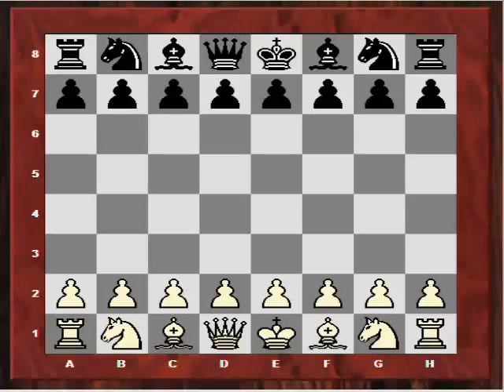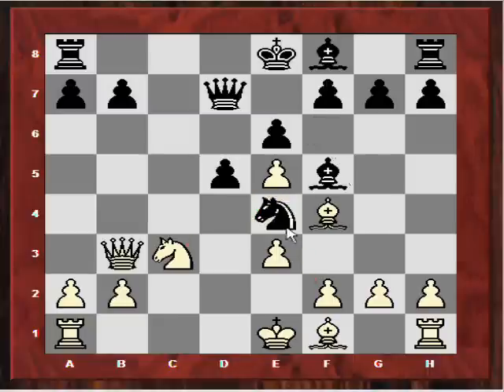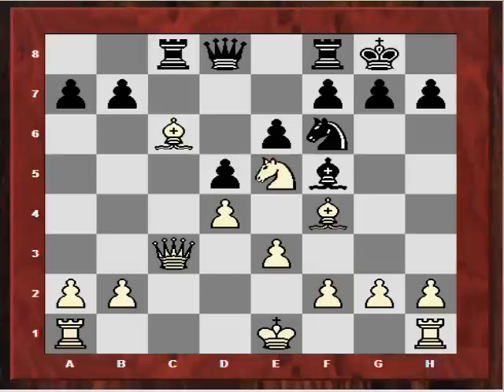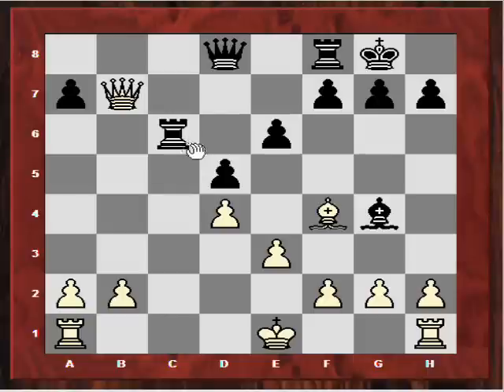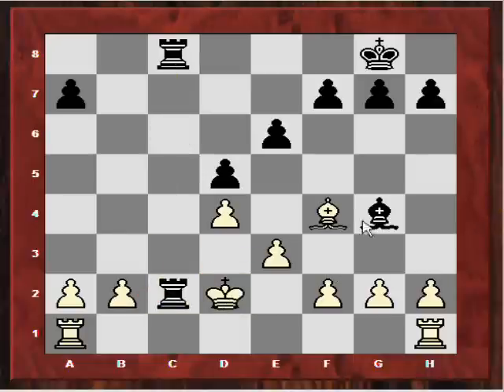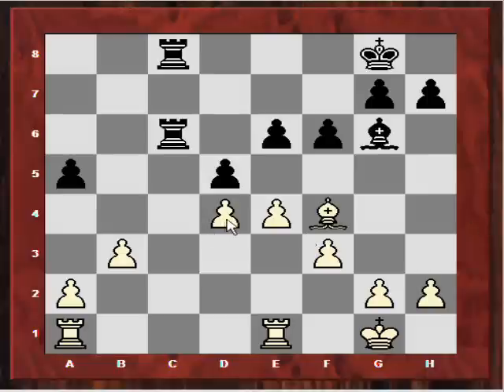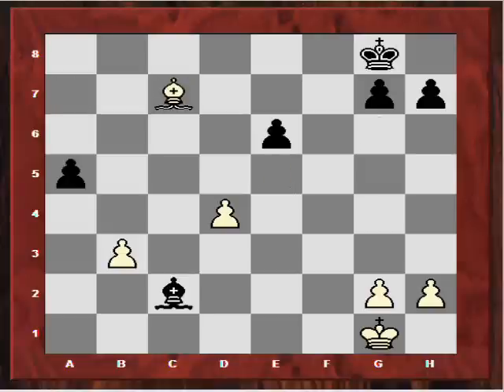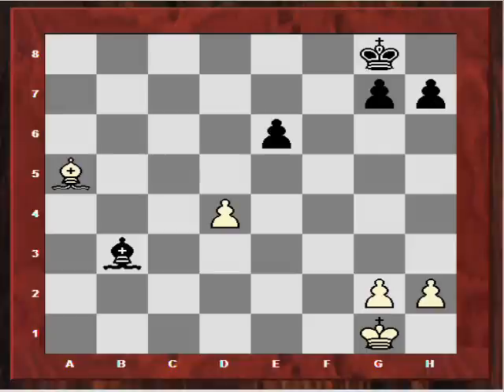Amazing Chess Game : Vishy Anand vs Vladimir Kramnik - Wch Game 1, 2008 - Slav Defence, Exchange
Thumbnail
Anand